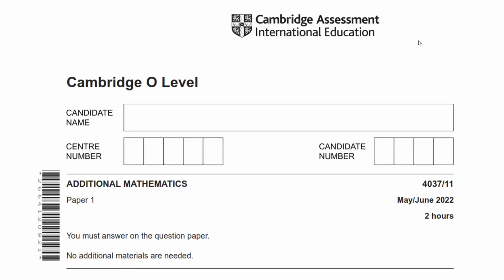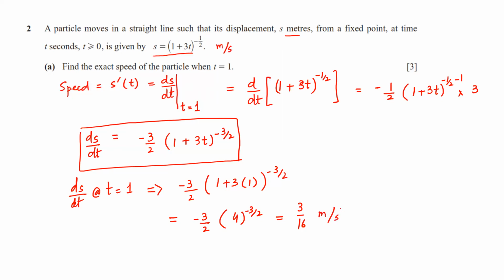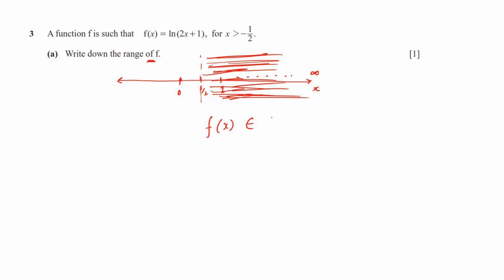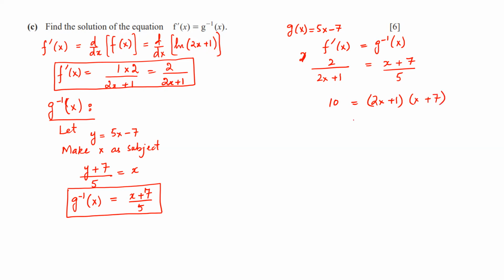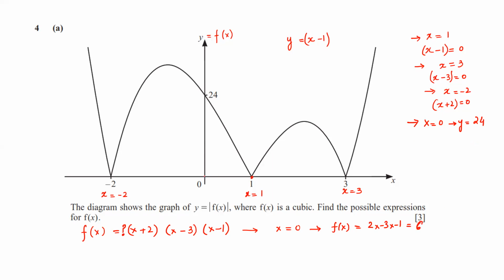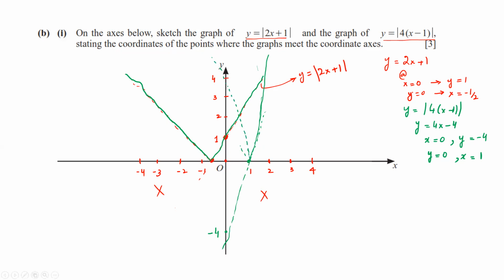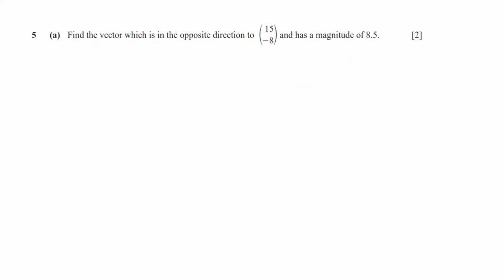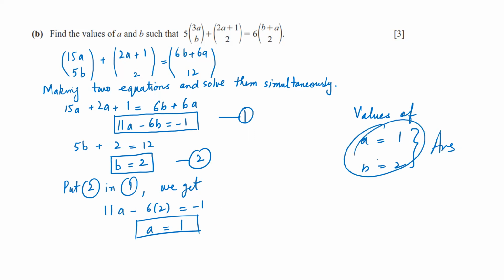O Level Additional Mathematics (4037) | Paper 1 (V1) | May/June 2022 | Explained Solution - Part 1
O Level Additional Mathematics (4037) | Paper 1 (Variant 1) | May/June  2022 | Explained Solution - Part 1

4037/11/M/J/22

Time Stamps
00:00 Introduction
00:18 Question 1
03:00 Question 2
09:34 Question 3
19:03 Question 4
32:05 Question 5